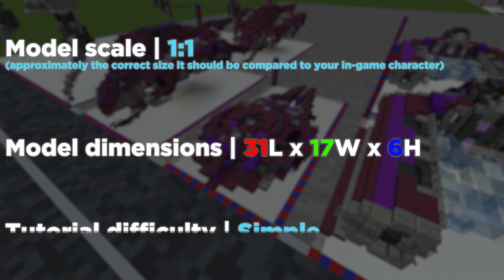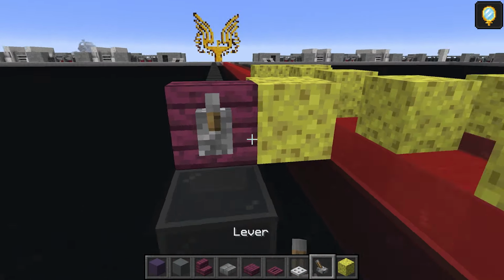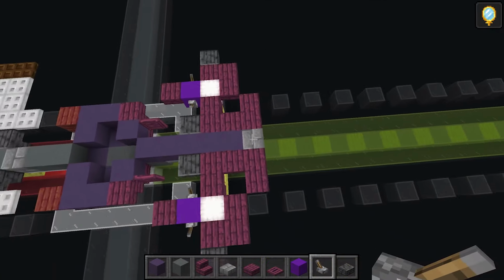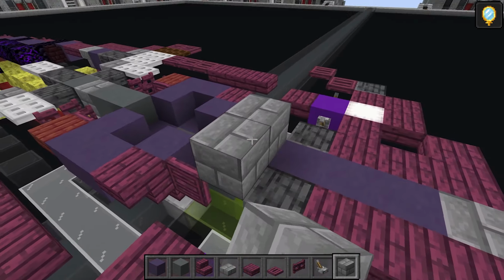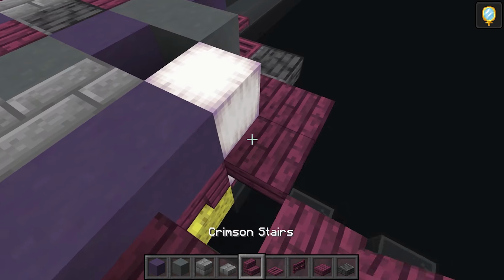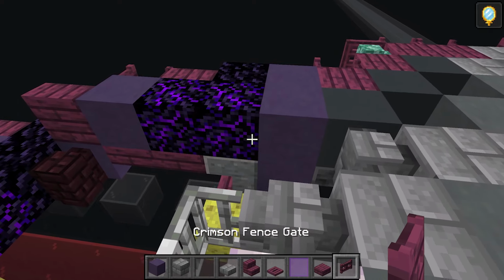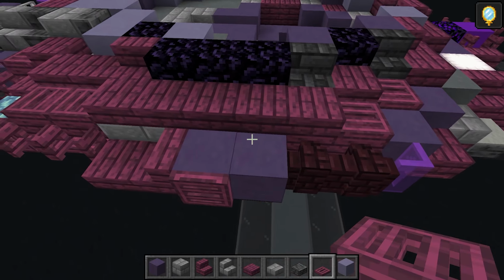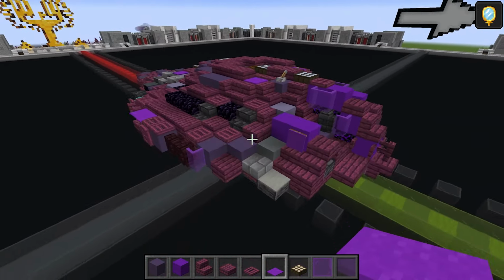Covenant Seraph | Minecraft Halo tutorial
Full technical name: Morsam-pattern Heavy Strike Fighter
Model description: The Morsam-pattern Heavy Strike Fighter (UNSC Type classification: Type-31 Exoatmospheric Multirole Fighter), was one of the main production models of the Covenant's Seraph space fighters, alongside the older Kai-pattern Seraph.  It is a more powerful, though less common counterpart to the unshielded and expendable Elsedda-pattern Banshee.

Model scale: 1:1 (as close to the real size as possible)
Model edition: 1st edition
Minecraft version: 1.20.1 (you may be able to build in versions before this depending on the blocks included in the model)

My model webstore and FREE build archive can be found here!

The music used in this video is sourced from multiple incredibly talented artists. Individual artist sites can be found here:
Tobu - Climb
Tobu & Itro - Magic

Video timestamps:
00:00 Intro
01:43 Layer 1
05:50 Layer 2
16:40 Layer 3
28:03 Layer 4
33:39 Layer 5
36:21 Layer 6
37:55 Final showcase